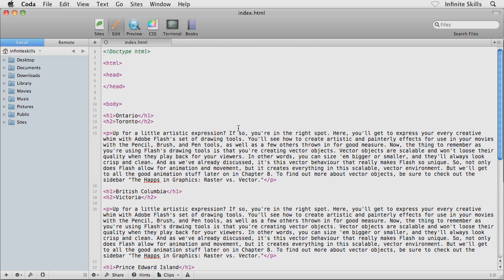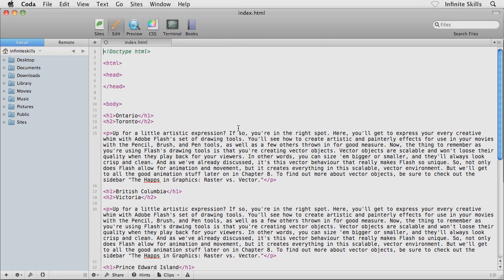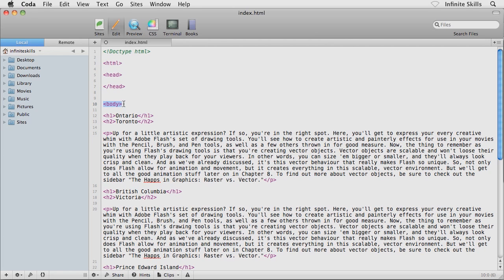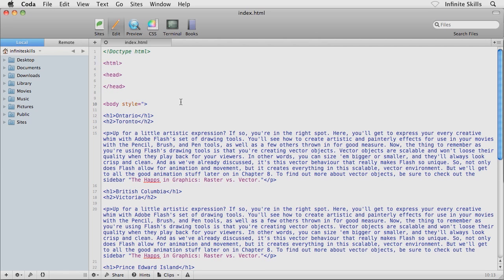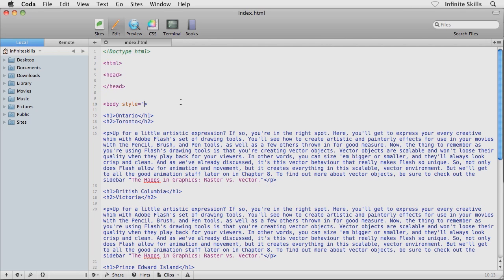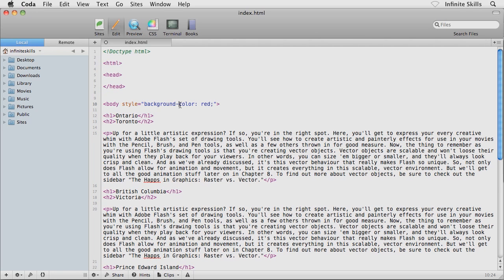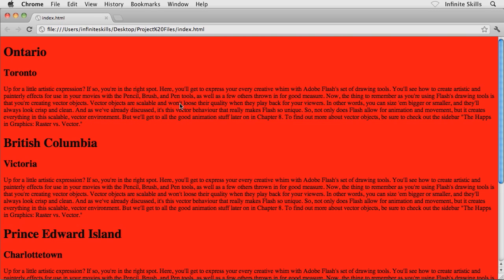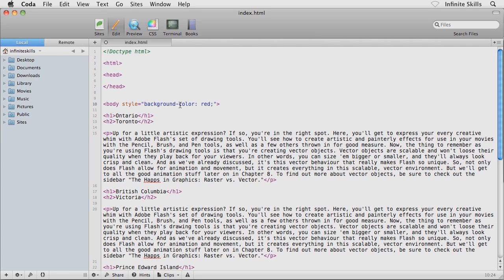CSS 3 Tutorial Video | Introducing Inline Styles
Want all our free CSS3 Training Videos?

More details on the full CSS3 course can be seen .This is a short sample from the full training course. YouTube